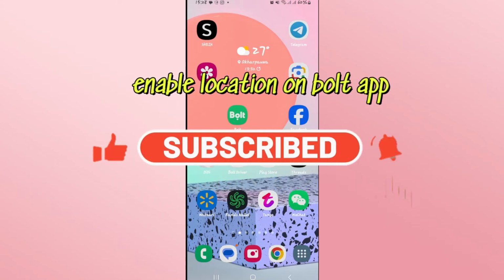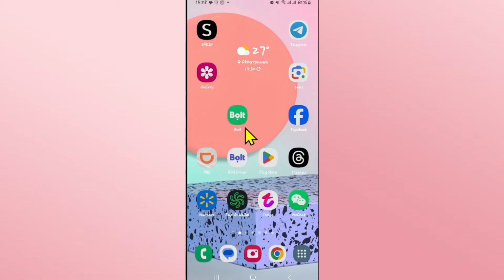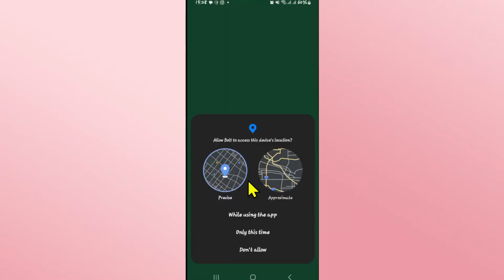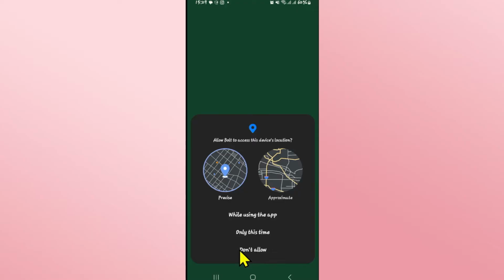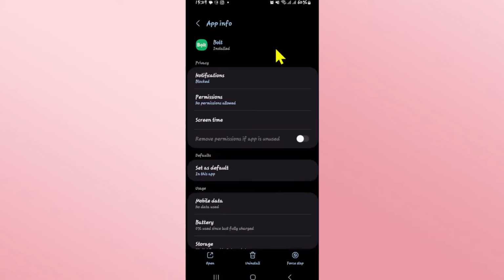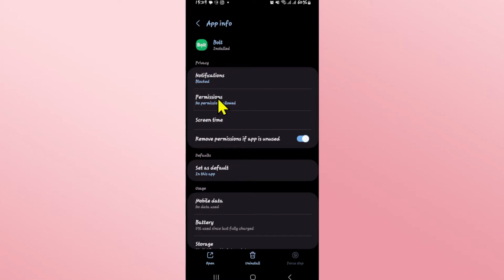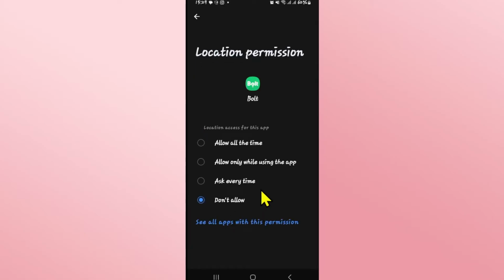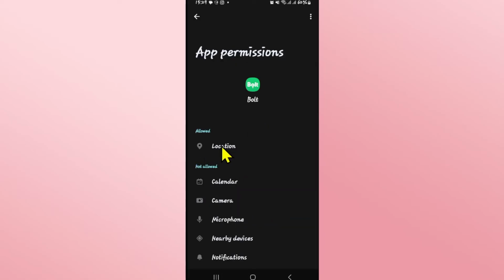How to Enable Your Location on Bolt App? Turn on Your Location on Bolt App on Android 2024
In this tutorial, we'll guide you through the process of enabling your location on the Bolt app. Enabling location services is crucial for accurate ride requests and a seamless experience.